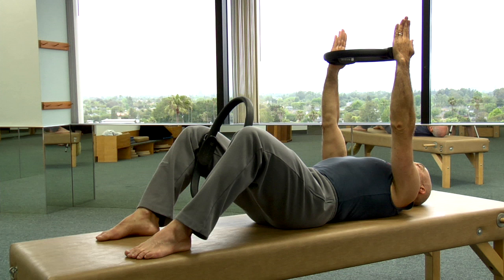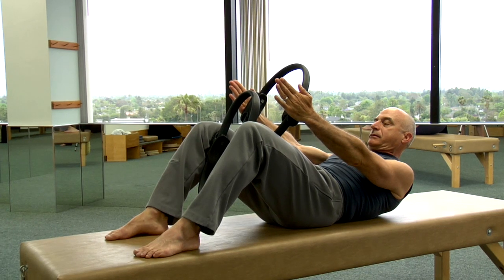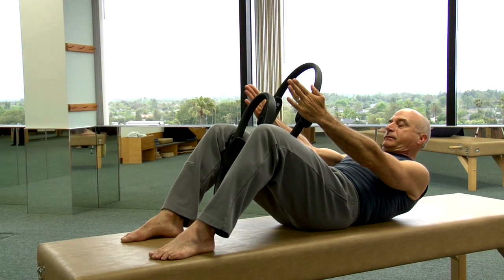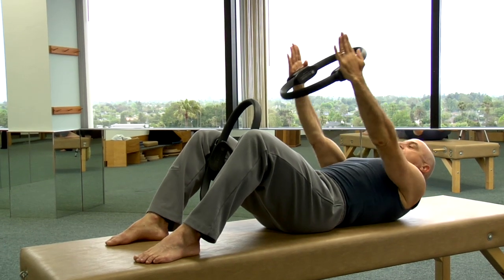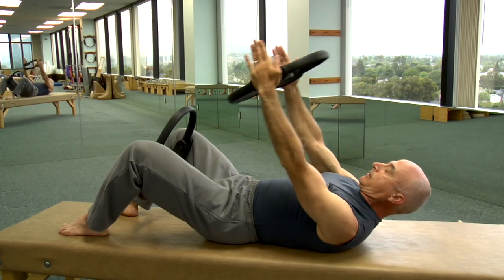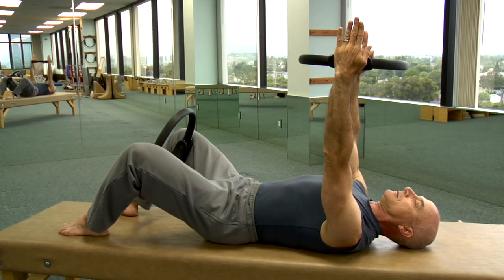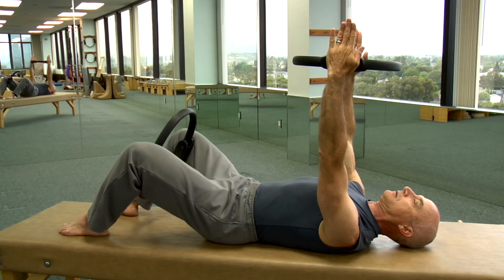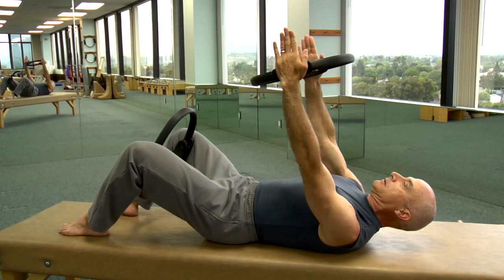Magic Circle Chest Lift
Founded by Rael Isacowitz, BASI Pilates has a reputation for academic excellence, innovation, and exceptional value. BASI Pilates offers the highest caliber, most comprehensive Pilates Teacher Training Programs available.

The range of programs offers highly respected college-level Pilates teacher training programs that prepare students to teach professionally, and to take the PMA Pilates certification exam. Our programs do not separate equipment training students learn on all the Pilates equipment.

(Link the following phrases is possible. Otherwise put them in as they are here:)